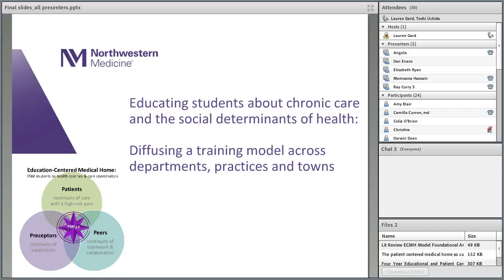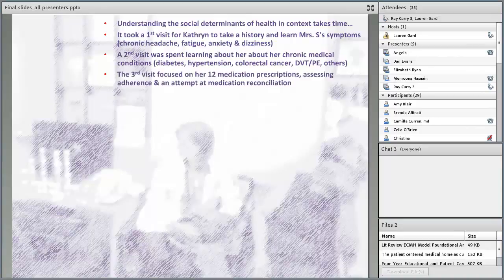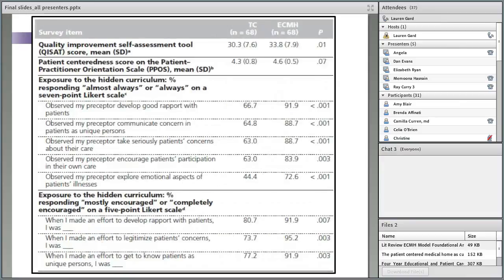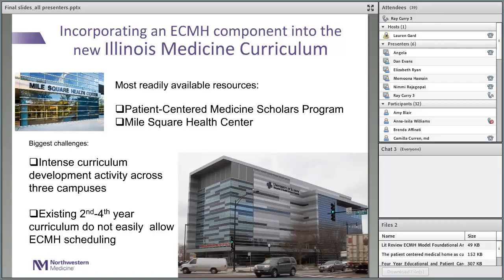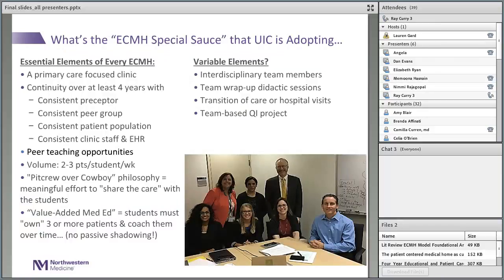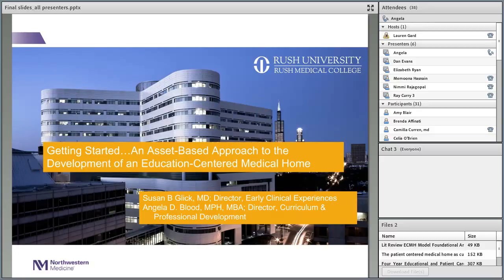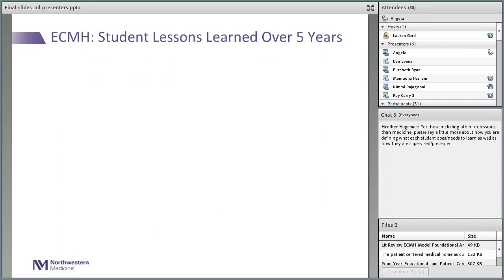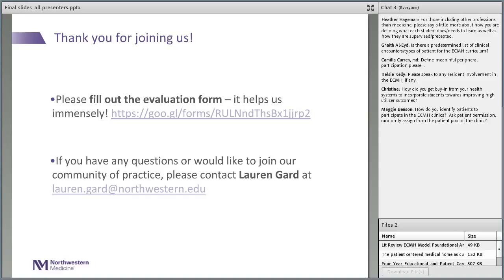10/25/17 NCEAS webinar recording_ECMH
The Education-Centered Medical Home (ECMH) is a novel, team-based, longitudinal primary care clerkship founded on the principle of continuity and focused on teaching the educational principles of the Patient-Centered Medical Home (PCMH) delivery model. The ECMH embeds teams of medical students into existing primary care clinics where they care for an authentic panel of medically complex patients over time. The four-year structure with stable relationships among patients, preceptors, and peers allows its trainees to see the natural history of chronic illness firsthand and, therefore better appreciate the profound impacts of social determinants of health on patient outcomes over time.